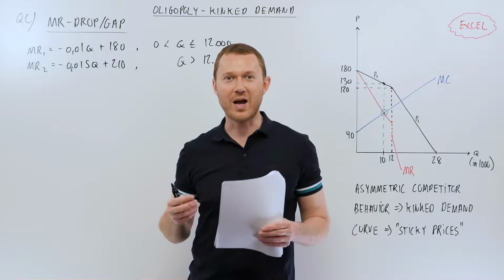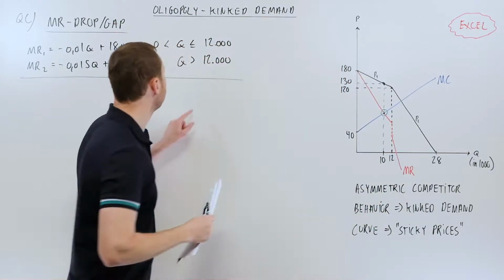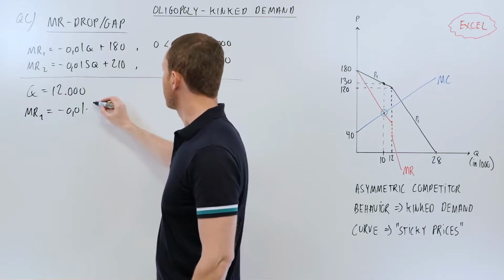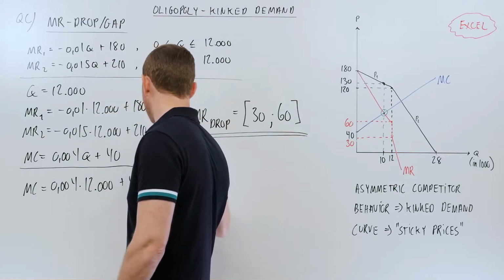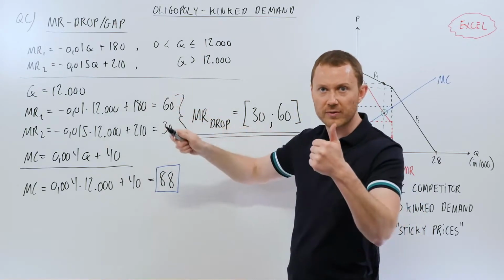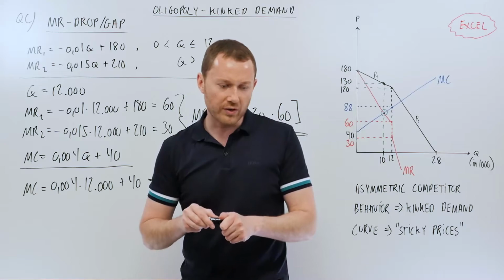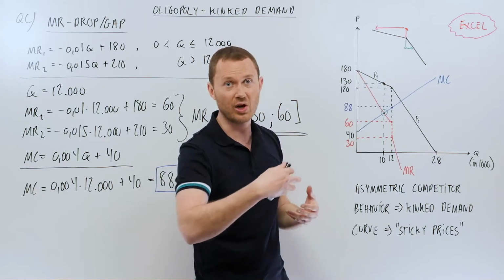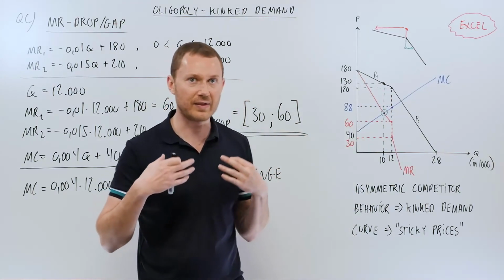BSc SOC - Managerial Economics 1 - Question C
Are you an BSc SOC student at CBS?

Here is your opportunity to get a preview of an ASPIRI online course in Managerial Economics 1!
In the next couple of videos your teacher Stephan van Rensburg solves different exercises that are relevant for your exam.

This video covers question C.

You can see the question below:
A baker produces bread sold to supermarket chains in Denmark. The cost consists of ingredients and salary. The bread is sold to supermarkets in boxes containing 10 pieces of bread. The following total cost function applies to one whole box:

TVC = 0,002Q^2 + 40Q

The baker has found out that maximum amount of boxes he can sell is 28.000 boxes. At his current price of 120 DKK he can sell 12.000 boxes. The price elasticity of demand at a price increase is estimated to be -2. The price elasticity of demand at a price decrease is not -2.  The demand function is expected to be linear above and below 12.000 boxes.

Video 1: Question A:
Determine the demand function and MR function.

Video 2: Question B:
Determine the optimal price, quantity and contribution margin.

Video 3: Question C:
Within which range must the marginal cost value be, in order for the optimal price to be within the range of the MR-drop (gap) value?

Video 4: Question C:
Bonus video illustrating question C in Excel.